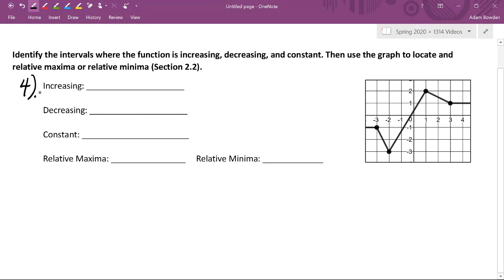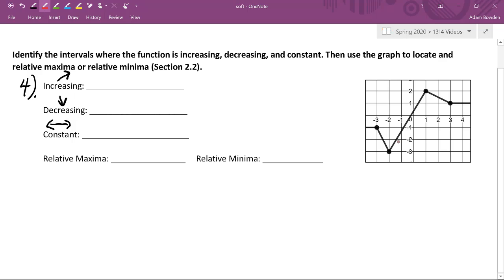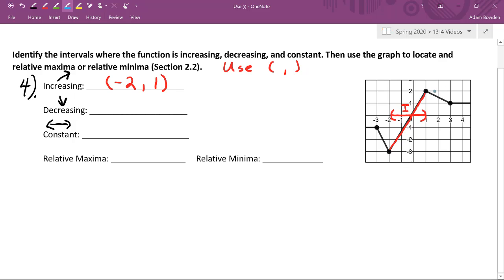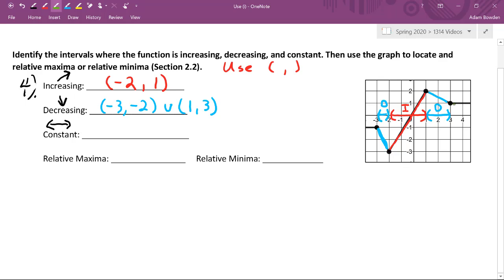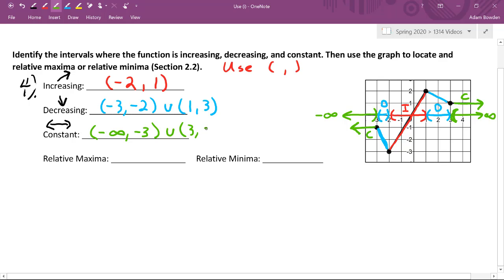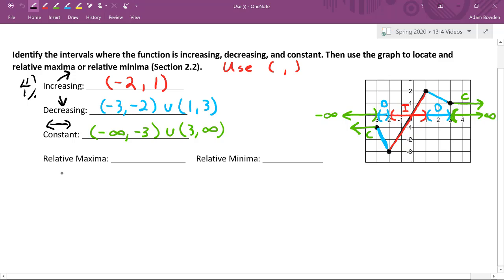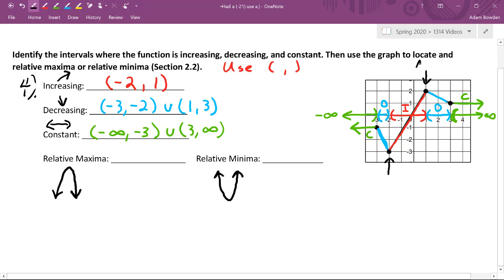1314 Exam 1 Review Pt 4